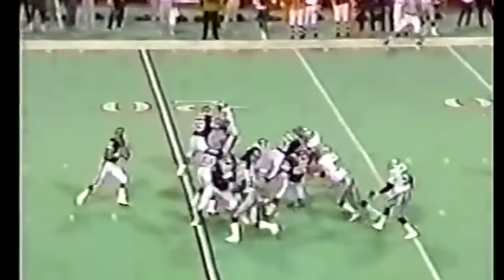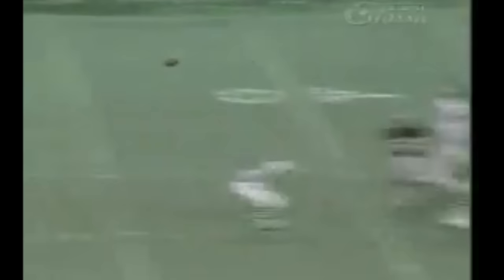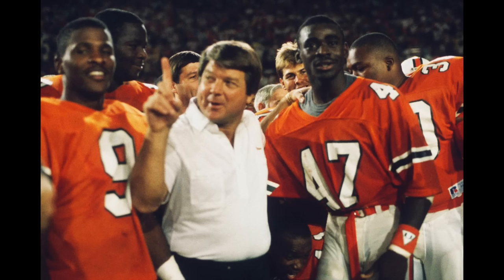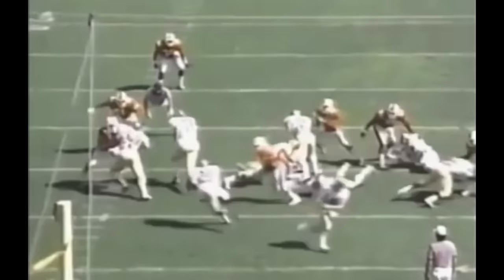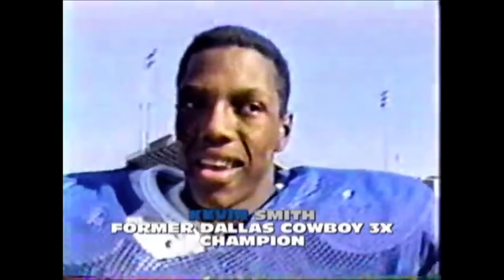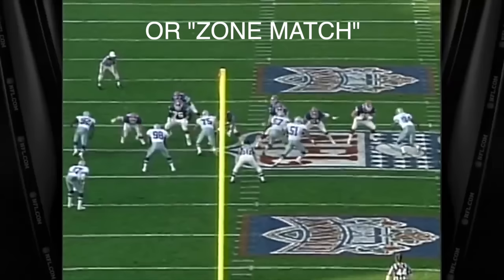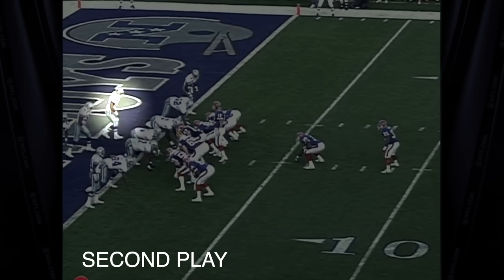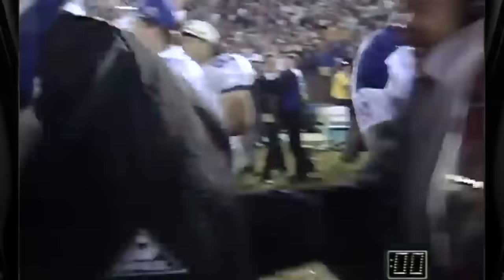A DEEP dive into Jimmy Johnson's Defensive PHILOSOPHY and how he Dismantled the Bills "k-offense"